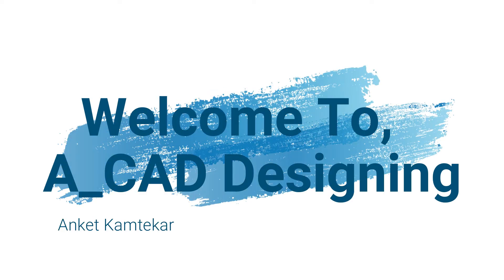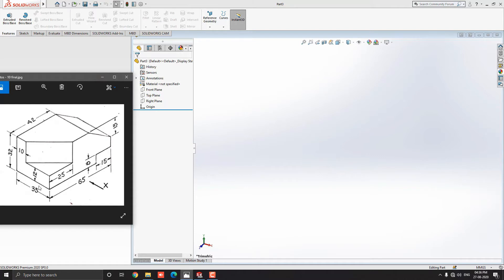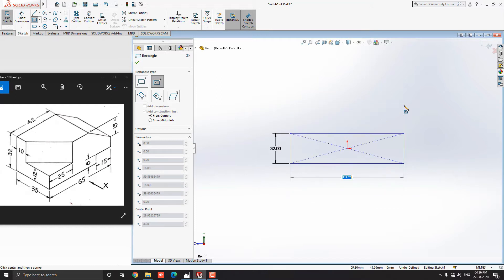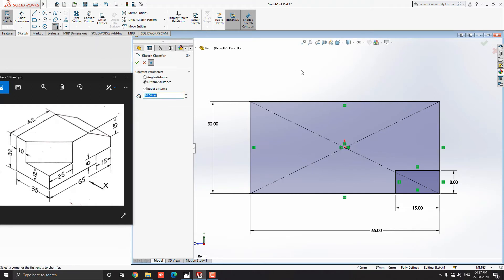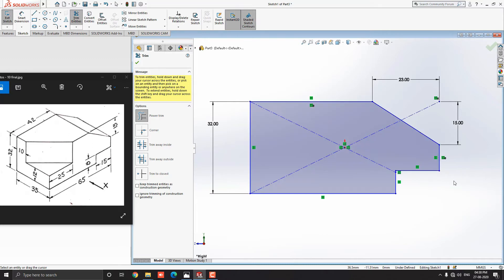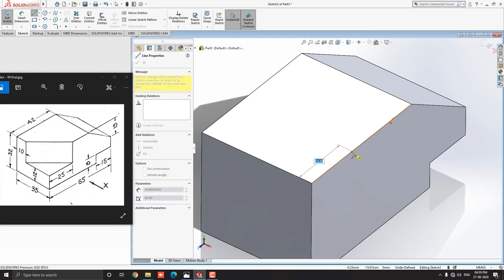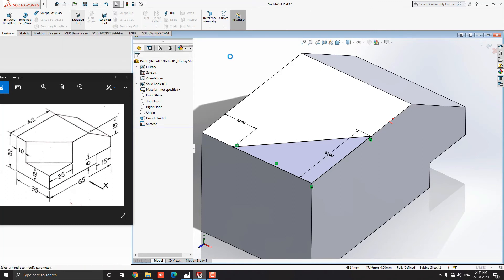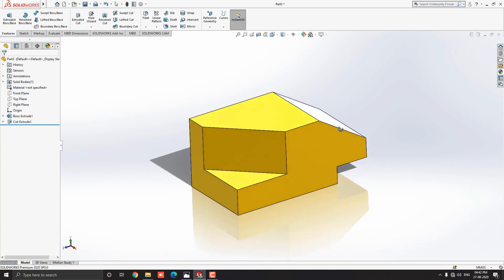SolidWorks Tutorial For Beginners | Part Modeling Exercise - 10